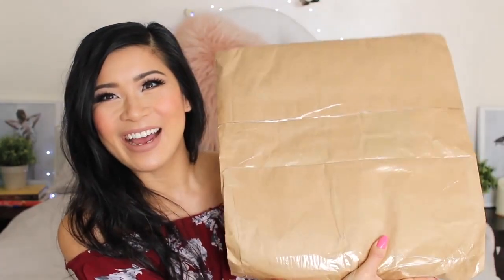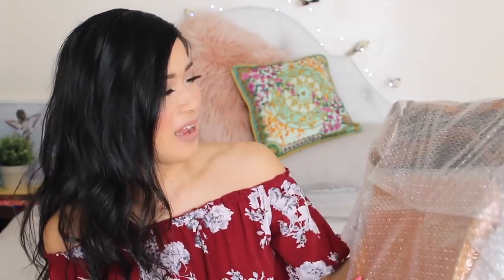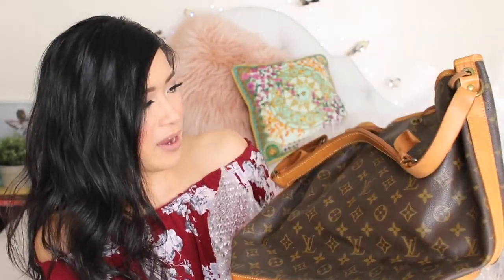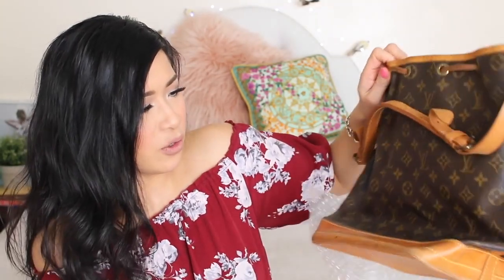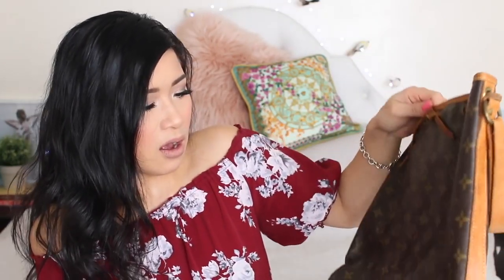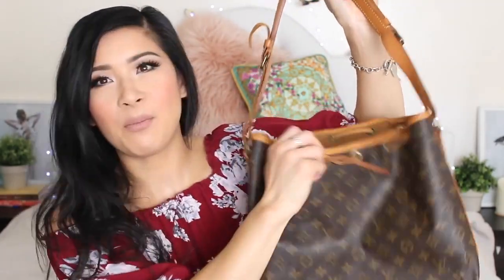Louis Vuitton VINTAGE NOE GM UNBOXING! FUN eBay Find! | kimcurated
Louis Vuitton VINTAGE NOE GM UNBOXING! FUN eBay Find. PRICE, HOW? EVERYTHING YOU NEED TO KNOW

In this video I share with you my first ever preloved purchase of a Vintage Louis Vuitton Noe GM. I go over pricing, where I saw it, and how I acquired it. Shopping on ebay is actually soo much fun!

My inspiration for buying my first ever preloved bag was by watching and loving HeyyyJune's awesome videos. She's beautiful and her content is so much fun to watch.
I was not expecting to purchase anything from eBay just having a browse...and next thing you know click click (hearts pounding) I'VE WON I'VE WON.

Obviously in between browsing & winning the auction I've done lots of research. Searched TPF, Google, eBay and looked and compared all the consignment stores for images and stock they have on hand. So I had very clear knowledge of what I was getting.

Who knows that feeling of bidding on eBay? Seriously my heart was beating out of my chest, I was shaking, I was nervous...argh It’s so exciting!

I set my alarm on my phone 3 minutes before auction end just to prepare myself. Put in my max bid 245USD in the last 15 seconds and won the auction at 242.50USD. That worked out to 327AUD (hey the dollar was kinda high last week)

True Vintage at 28yo. The canvas is in really good condition especially the brass hardware. Few scuffs and marks & NO peeling. No tears or rips throughout. I've just purchased some leather conditioner so I can't wait to give it some life.

Did you know:
Louis Vuitton introduced the Noe back in 1932 after a Champagne Producer asked Gaston Louis Vuitton to make a stylish sturdy Champagne holder that could house 5 champagne bottles. 4 standing upright and 1 nestled upside down in the middle.
Louis Vuitton named this bag Noe, which is French for Noah, naming this bag after Noah's Ark where his boat could fit an endless amount of animals, this bag could fit a heavy amount of Champagne :)
Strong sturdy and stylish indeed. This bag can carry a few kilos!
This size is the true original size.

I recommend them HOWEVER I urge you to do your research and know what you are bidding on and who you are buying from. If it doesn't look right then it most likely will not be. If there are not enough sufficient photos of the item then I do not suggest you bid on it. Patience.is.key. If you miss out on this bag there will be others.

Love,
Kim

Mail:
KEW
VIC 3101
AUSTRALIA

My name is Kim & I love making videos on bags, jewelry, fashion, hauls, tips & sales, reviews & comparisons. It’s so lovely to meet you.

No part of this video may be reproduced in whole or in part in any manner without prior written permission.